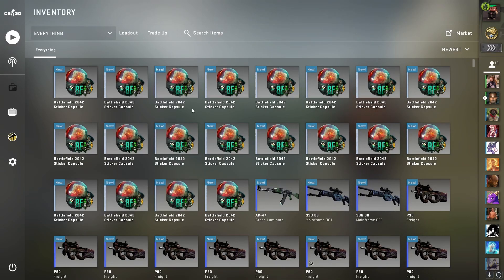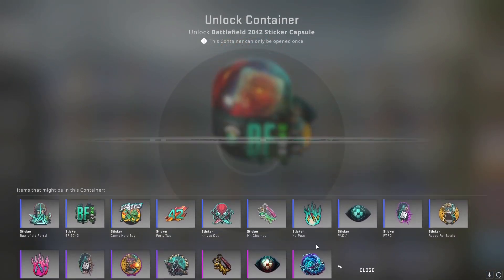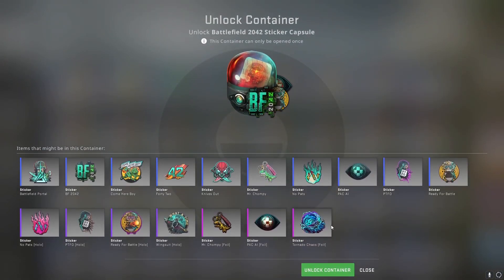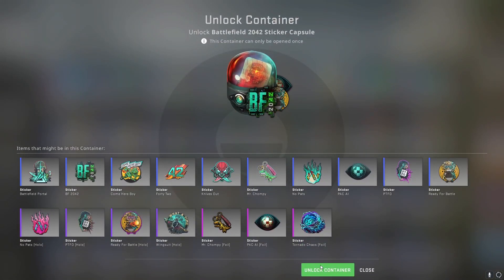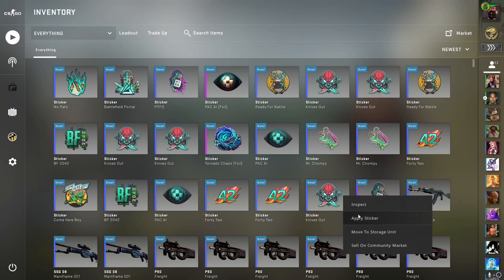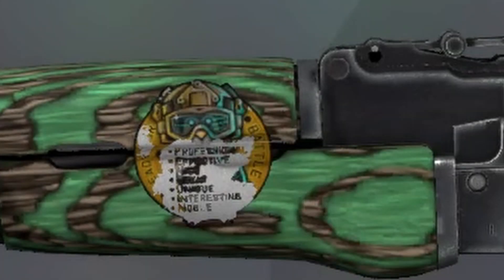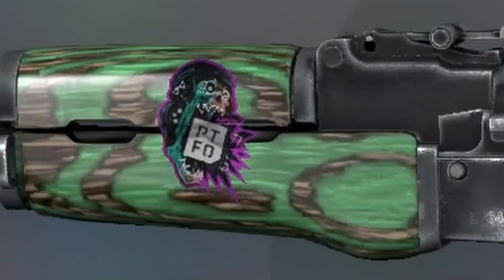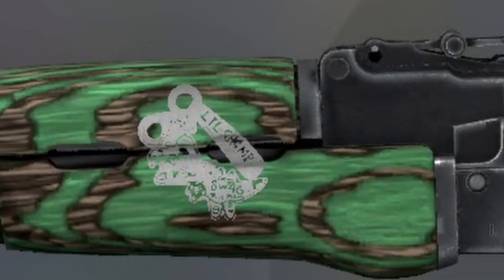The Battlefield 2042 Stickers Are... (Opening and Scraping)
So some more stickers came out and they are battlefield themed which is cool I guess.